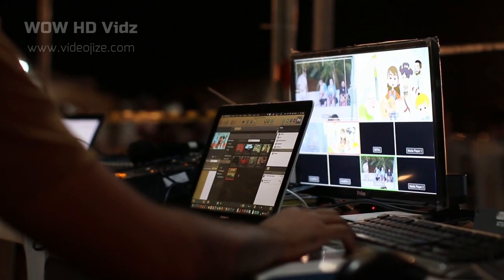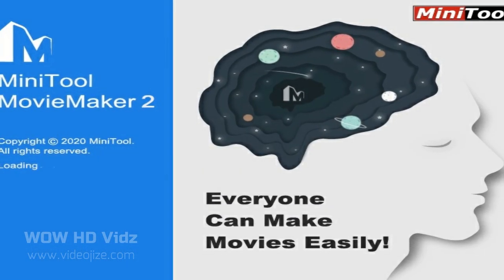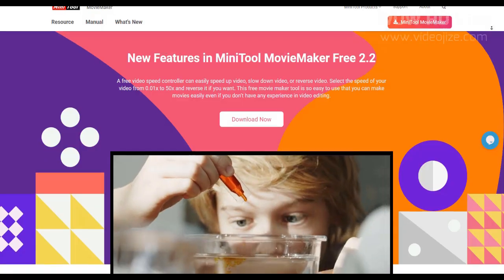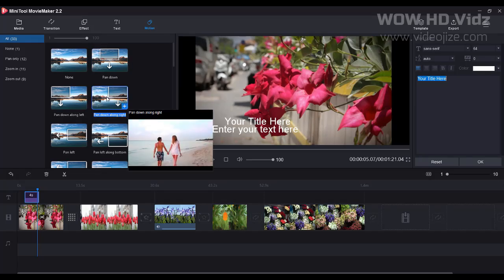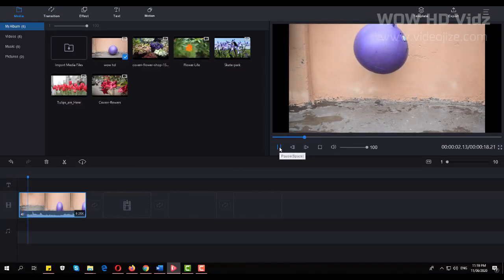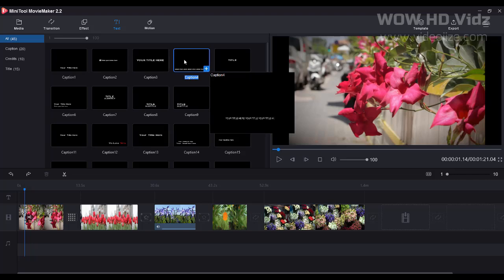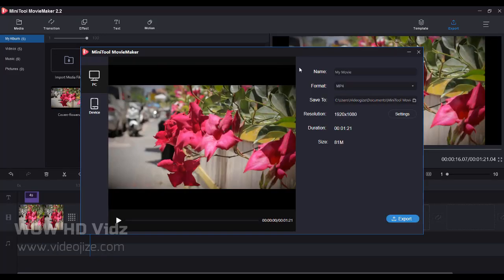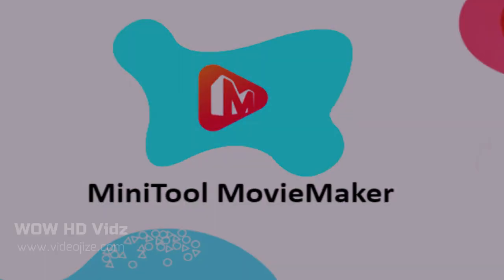Best Free Video Editing Software of 2020 for Windows - MiniTool MovieMaker Review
MiniTool MovieMaker is a simple-to-use free, free video editor for beginners and semi-professional users. If you are looking for a handy video editing software with an intuitive interface to quickly perform basic actions, like video cuts, splicing, apply effects, add audio or texts to video and turn photos into video content, this one is a reliable choice.MiniTool MovieMaker is regarded as one of the top free video editors because it includes many other advanced features that you might need, such as 4K HD resolution support, remove audio, advanced timeline, transition library, slow down or accelerate a video, reverse video, export clips in multiple resolutions.